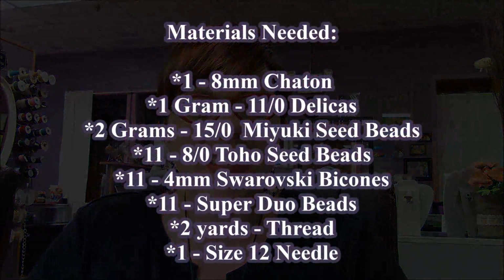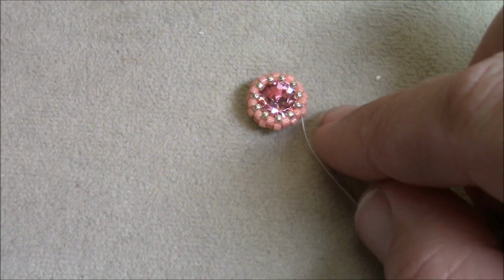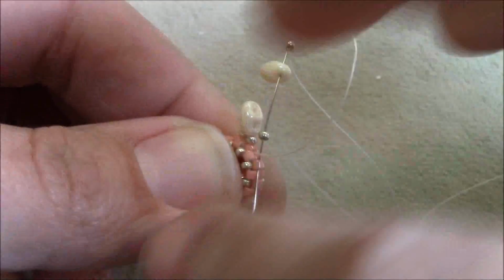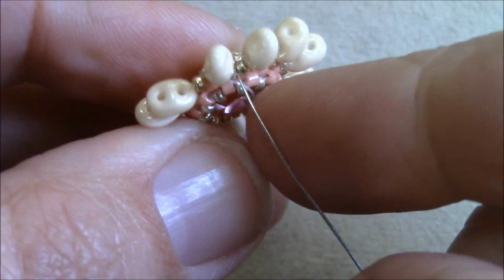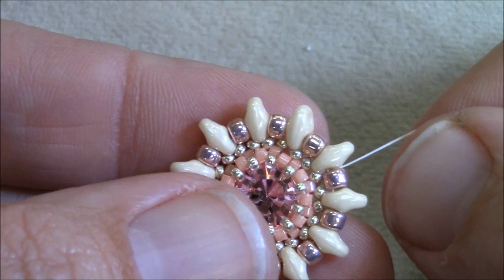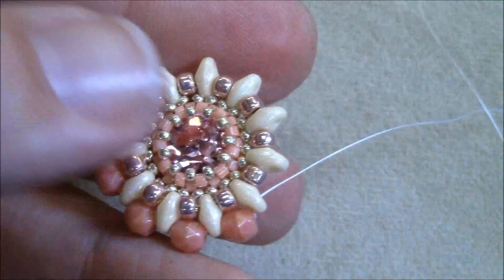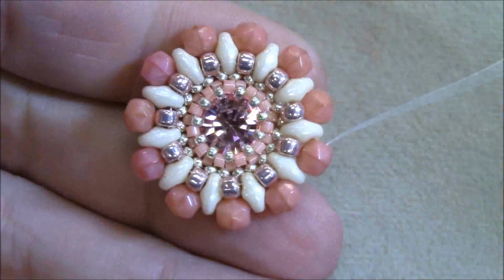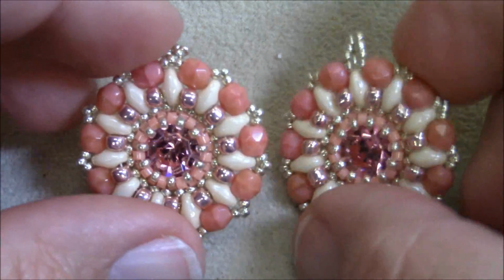Ferris Wheel Pendant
Kelly from Off the Beaded Path, in Forest City, North Carolina shows how to make a beautiful pendant. We have materials used to make this, along with kits on our

Materials Needed:

*1 - 8mm Chaton
*1 Gram - 11/0 Delicas
*2 Grams - 15/0  Miyuki Seed Beads
*11 - 8/0 Toho Seed Beads
*11 - 4mm Swarovski Bicones
*11 - Super Duo Beads
*2 yards - Thread
*1 - Size 12 Needle